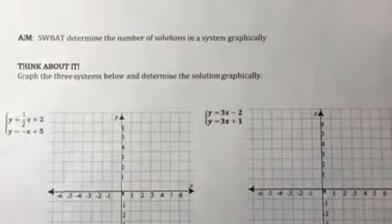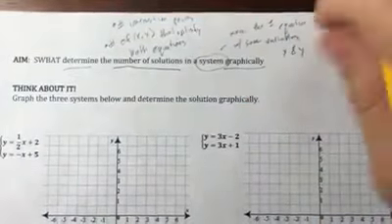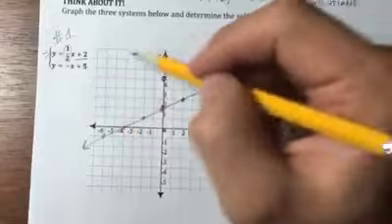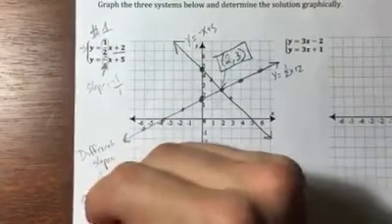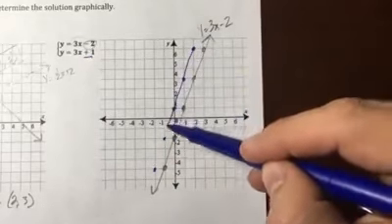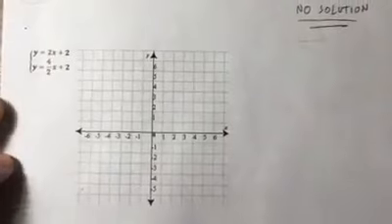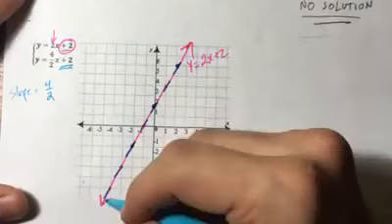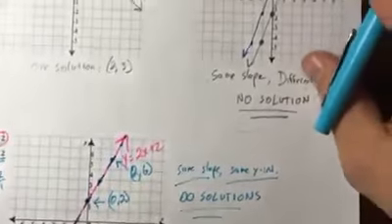Determine the Number of Solutions to Systems of Equations by Graphing